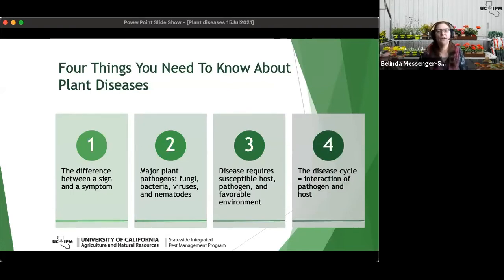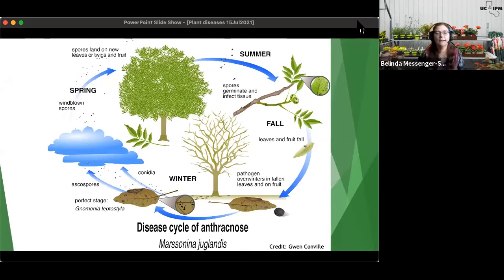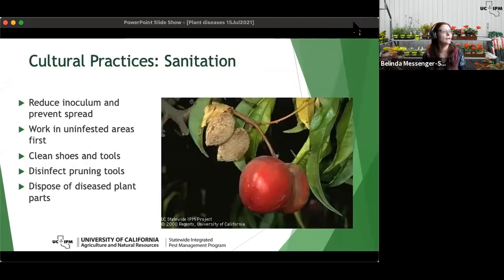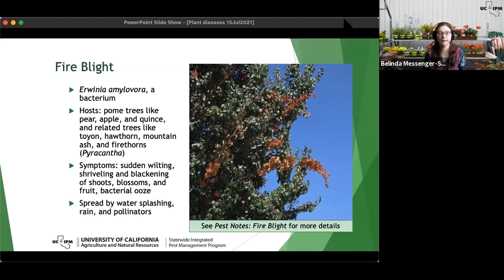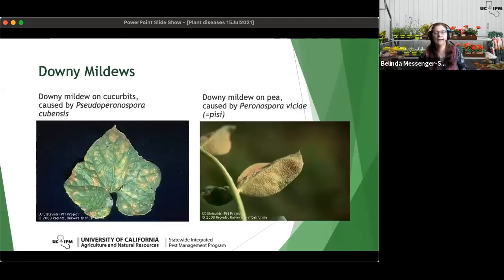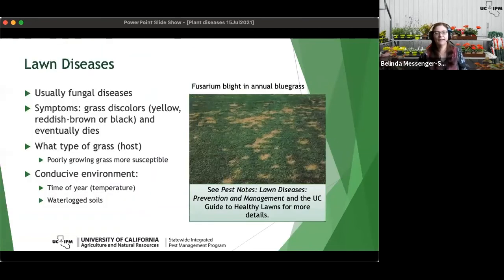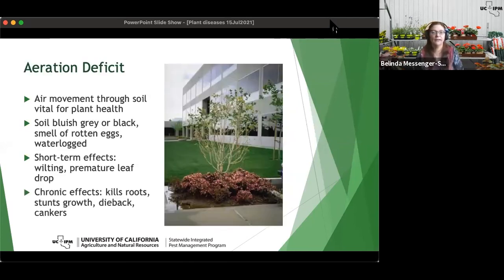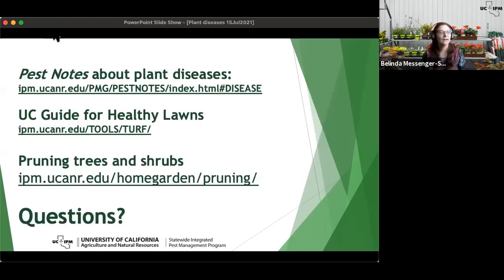Plant Diseases and Abiotic Disorders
Dr. Belinda Messenger-Sikes of UC IPM discusses the basics of plant diseases and abiotic disorders in home gardens. Recording of UC IPM’s Urban & Community IPM Webinar from July 15, 2021.